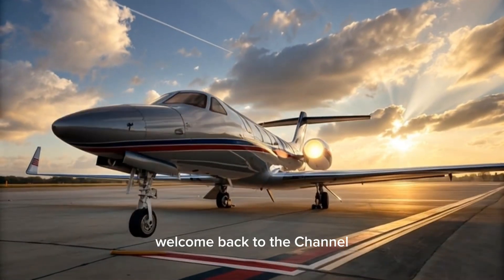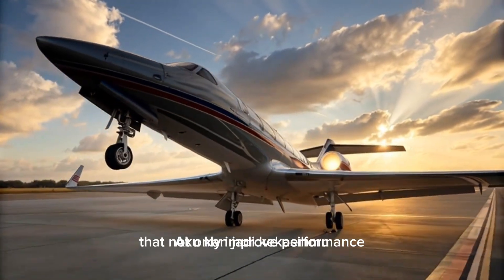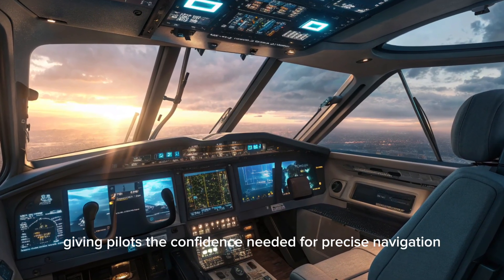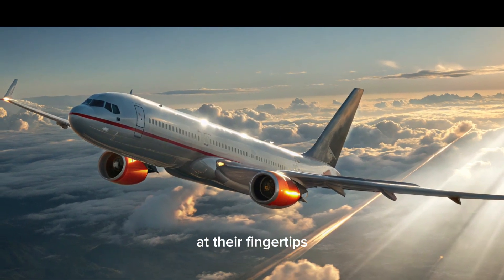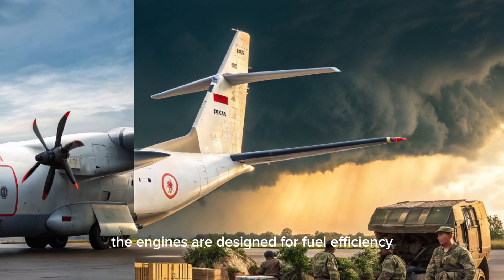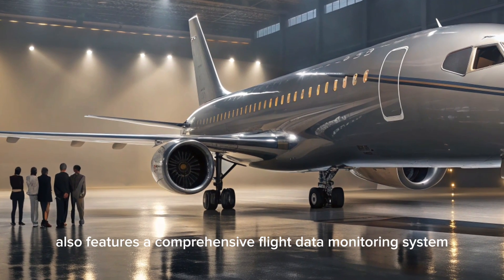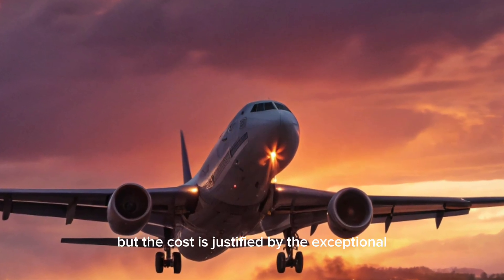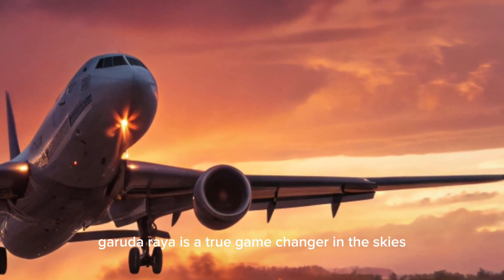“N-2100 Garuda Raya — Pesawat Masa Depan Buatan Indonesia yang Mengejutkan Dunia! 🇮🇩✈️”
Temukan kehebatan N-2100 Garuda Raya, pesawat generasi baru karya anak bangsa yang siap membawa industri penerbangan Indonesia ke level dunia.
Dalam video ini, kami mengulas secara mendalam desain aerodinamisnya, performa mesin ganda yang efisien, sistem keamanan canggih, serta fleksibilitas luar biasa yang membuat pesawat ini bisa digunakan untuk militer, kargo, dan misi kemanusiaan.
Dari tampilan luar yang futuristik hingga teknologi avionik terkini di kokpit — inilah pesawat kebanggaan Indonesia yang siap bersaing di langit dunia!

✈️ N-2100 Garuda Raya – Kekuatan, Inovasi, dan Teknologi dalam Satu Sayap.

⏱️ TIMESTAMPS (Untuk 6:01 Menit Video)

00:00 – Intro & pengenalan N-2100 Garuda Raya
00:38 – Desain eksterior dan tampilan futuristik
01:17 – Kokpit dan interior modern
02:04 – Performa mesin ganda & kemampuan terbang
03:00 – Sistem keamanan & fitur keselamatan
03:52 – Fleksibilitas multi-peran dan efisiensi biaya
04:43 – Harga dan posisi pasar
05:20 – Kesimpulan & makna bagi masa depan penerbangan Indonesia
05:55 – Outro & ajakan subscribe

🔍 KEYWORDS (Kata Kunci SEO)

🏷️ HASHTAGS (Tag YouTube)